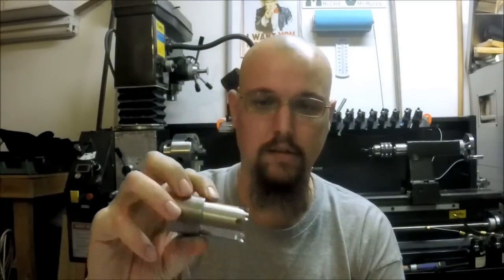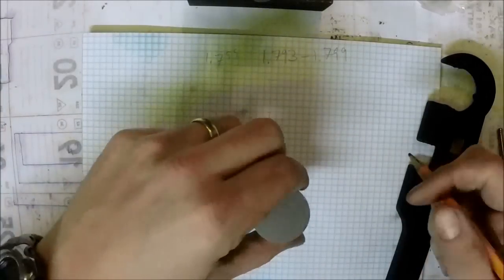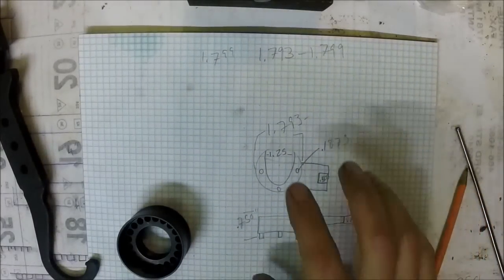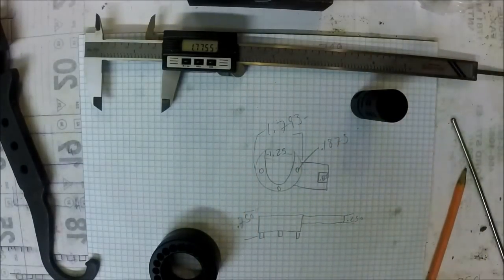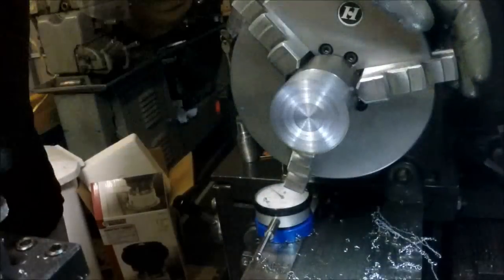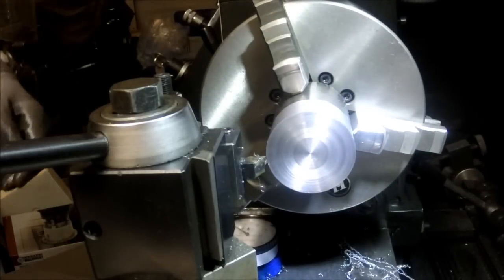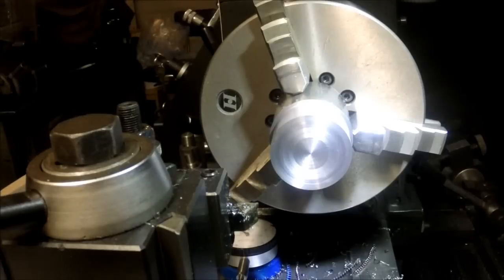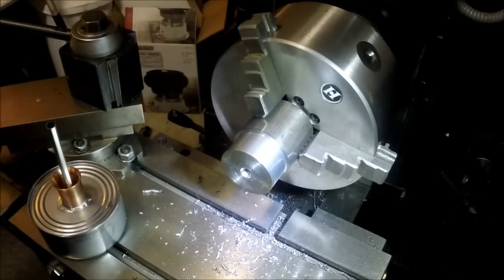Mixed Bag of Goodies 14 Part 1 Building a Barrel Nut Wrench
This week I am building a barrel nut wrench for a Hogue freefloat tube.  I had a special guest to the shop who dropped off some goodies.